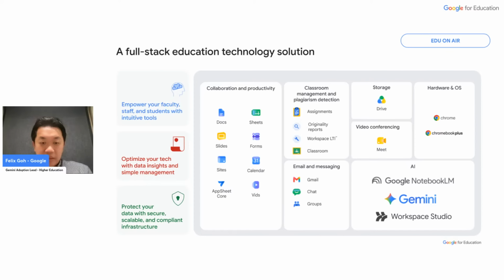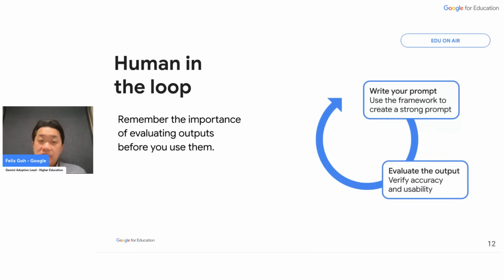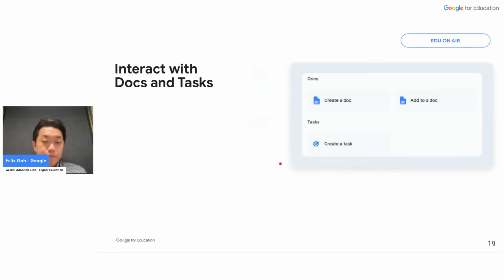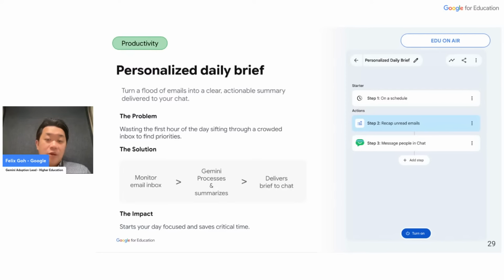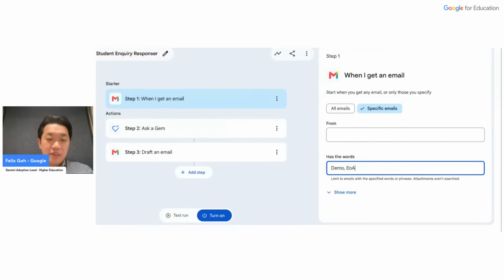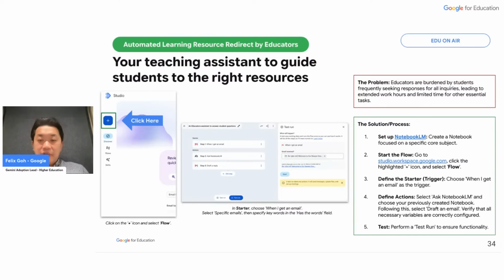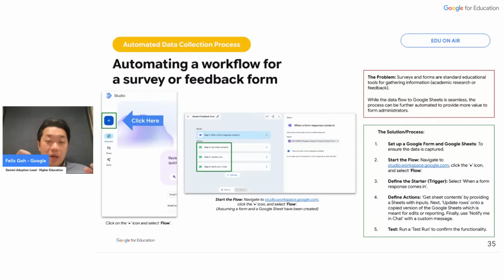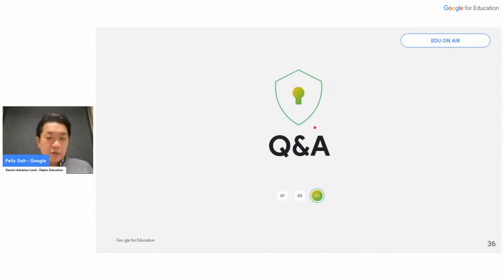Building Custom AI Agents with Google Workspace Studio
Discover the next frontier of productivity in Higher Education: Agentic AI. This session introduces Google Workspace Studio, a no-code platform that allows both faculty and IT admins to build custom AI agents in minutes. Learn how to automate everything from routine administrative tasks to complex departmental workflows without writing a single line of code. We will demonstrate how to transform everyday work into seamless, automated processes, allowing you to focus more on teaching and innovation.

Enjoyed this session? Discover all our Edu on Air sessions!

If you are based in EMEA or Americas:
- K12: goo.gle/edu-on-air-k12
- Higher Education: goo.gle/edu-on-air-he

If you are based in APAC:
- K12: goo.gle/edu-on-air-apac-k12
- Higher Education: goo.gle/edu-on-air-apac-highered